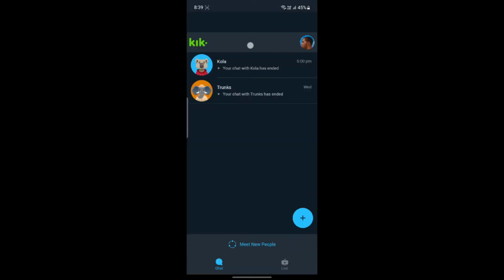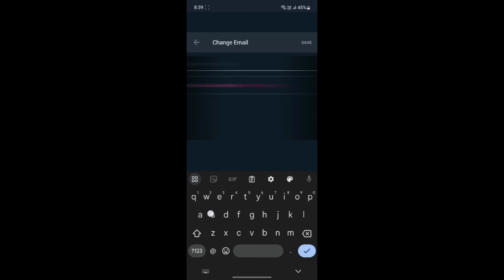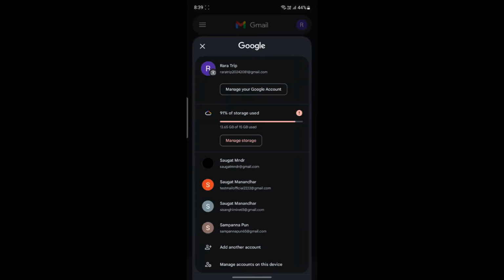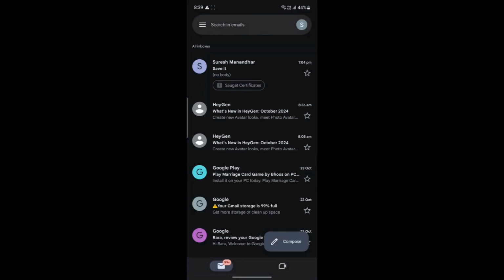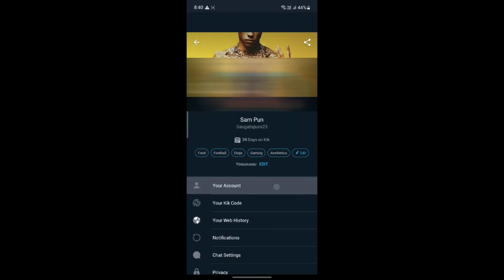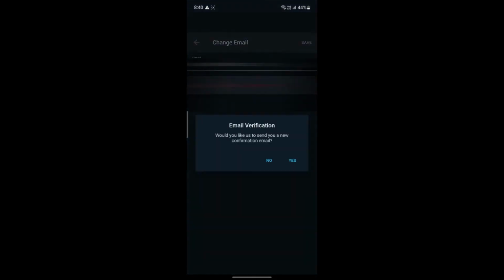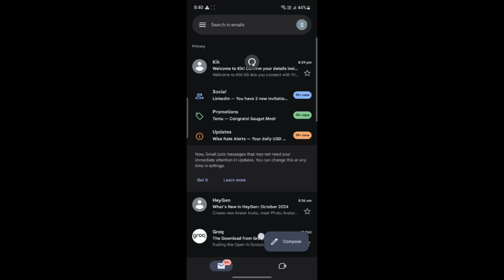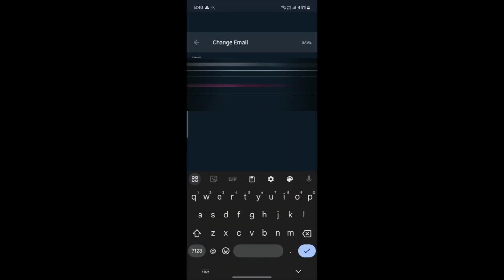How to Change Email in Kik 2024?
In this video, I'll show you how to change the email associated with your Kik account.